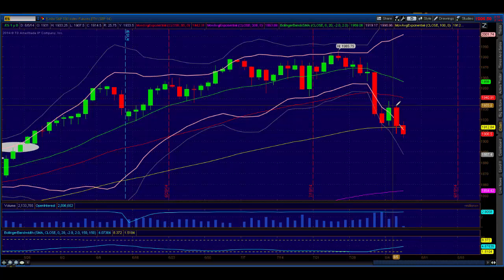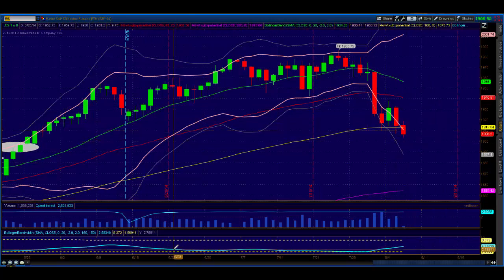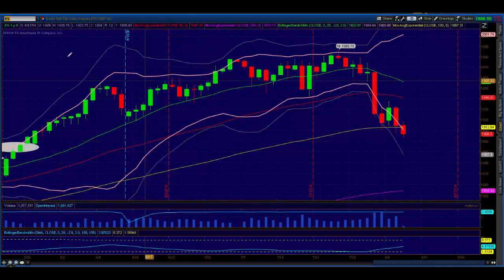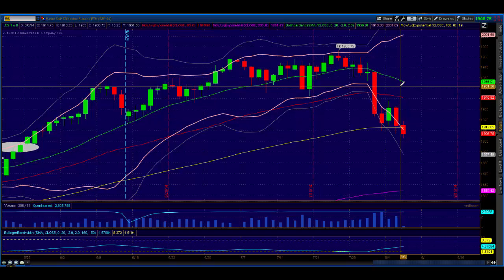Princetontrader.com Market Webcast August 6, 2014: We Got Our Bounce Now Another Leg Down